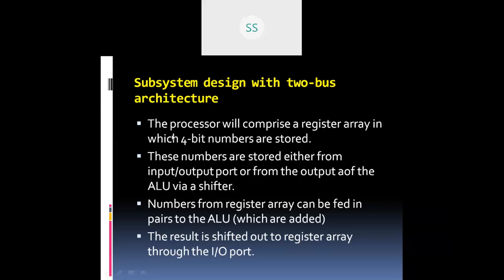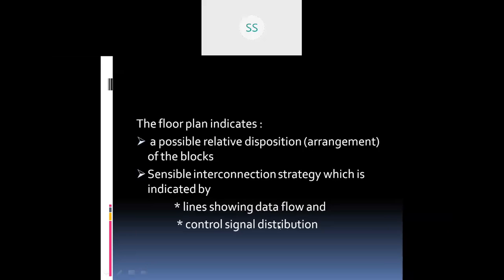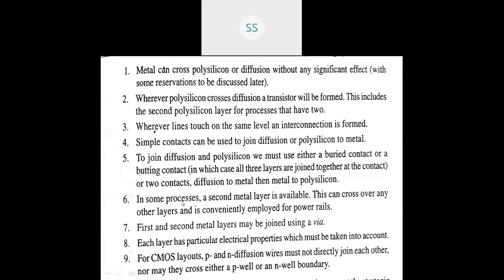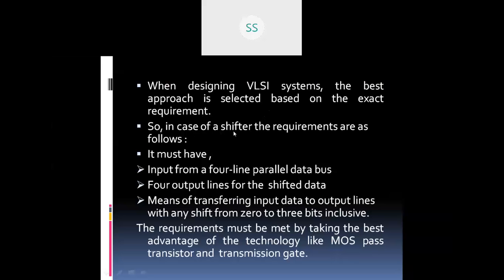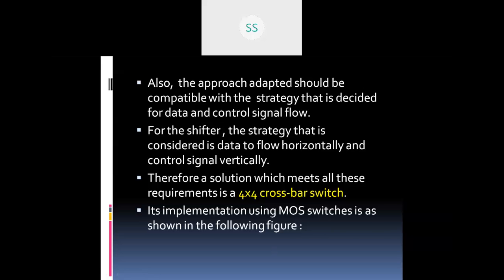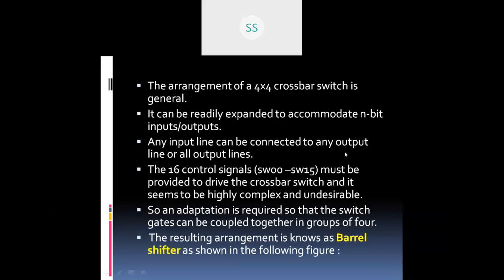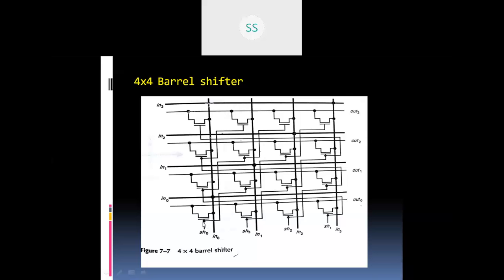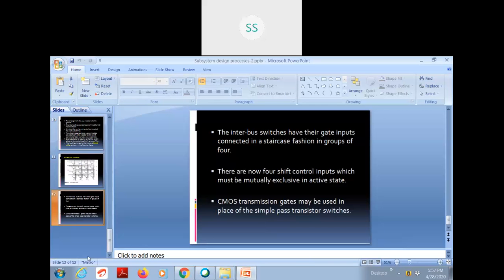VLSI design subsystem design -2 Sumangala G S